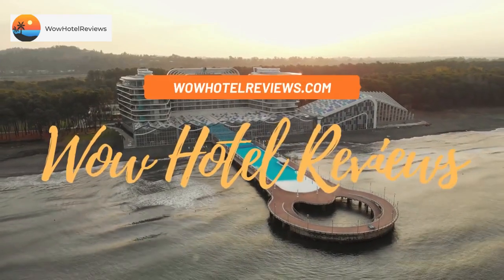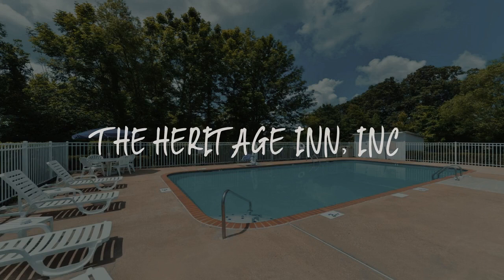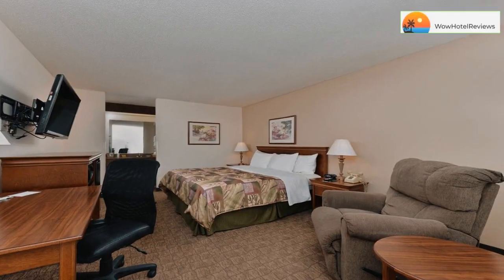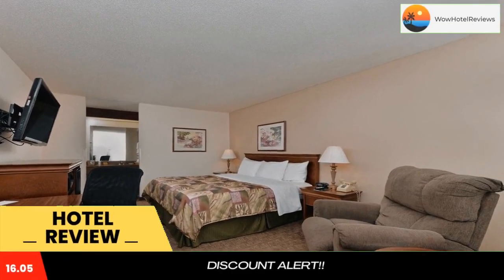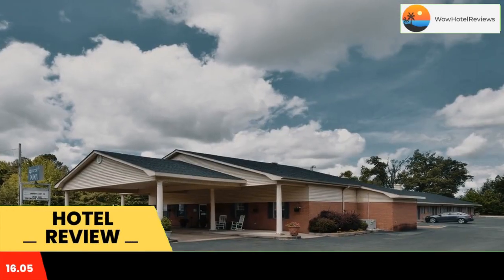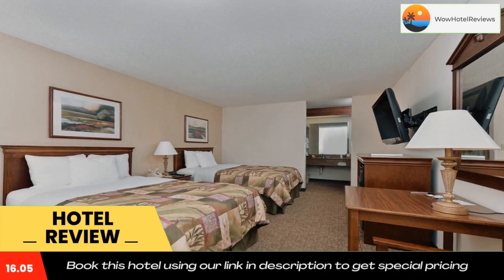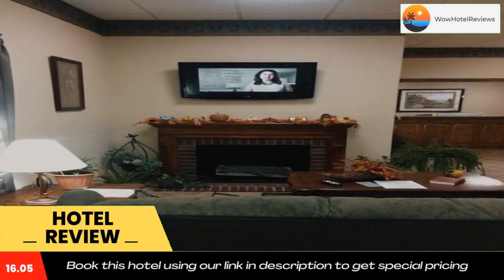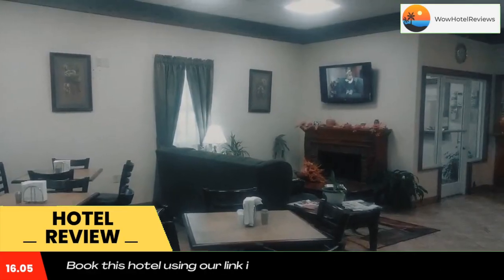The Heritage Inn, Inc Review - Huntingdon , United States of America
The Heritage Inn, Inc

The Heritage Inn, Inc is offering accommodations in Huntingdon. Among the facilities at this property are a shared lounge and a 24-hour front desk, along with free WiFi throughout the property.

Guest rooms are equipped with air conditioning, a flat-screen TV with satellite channels, a fridge, a coffee machine, a bath, free toiletries and a desk. Guest rooms include a private bathroom, a hairdryer and bed linen.

The nearest airport is McKellar-Sipes Regional Airport, 50 miles from the motel.